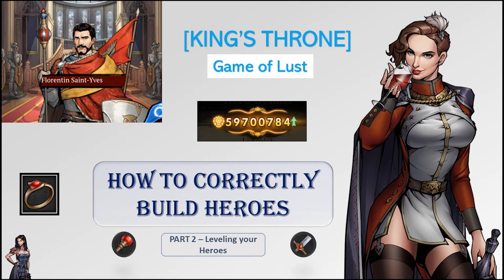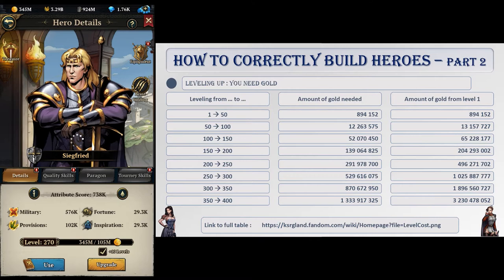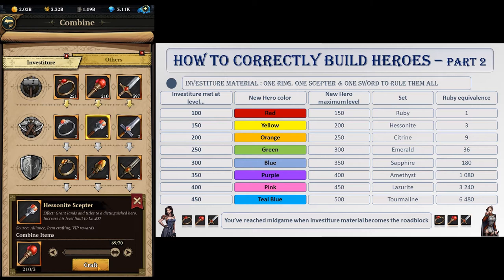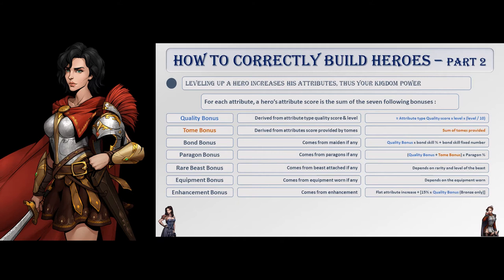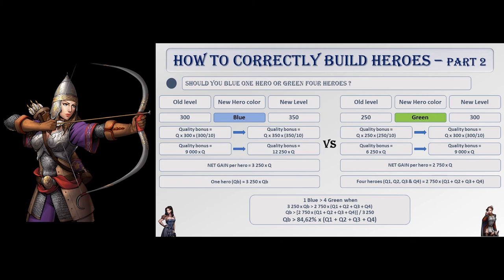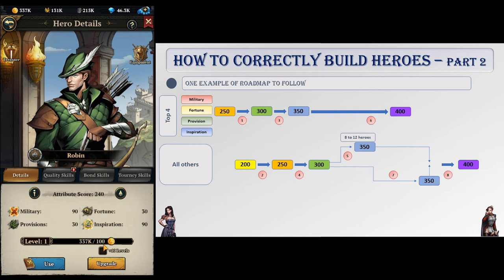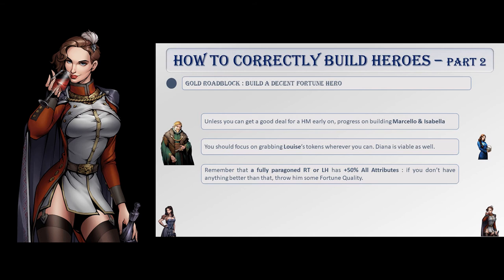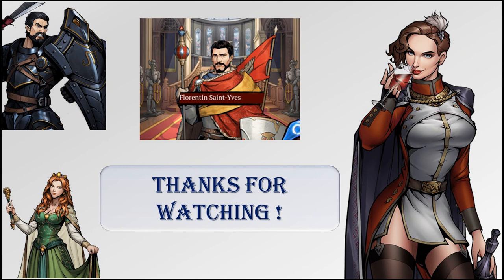[King's Throne] How to correctly build heroes - Part 2 : Leveling your heroes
In King's Throne, most players don't know how to build their heroes...until they watch this tutorial !
Part 2 : Leveling your heroes and how it affects your Kingdom

Get in touch with me on Discord ! You can also d/l all slides of my videos :